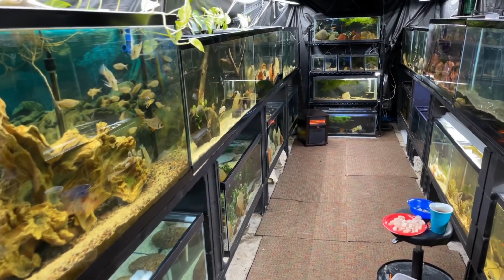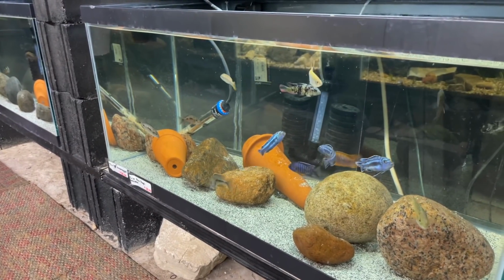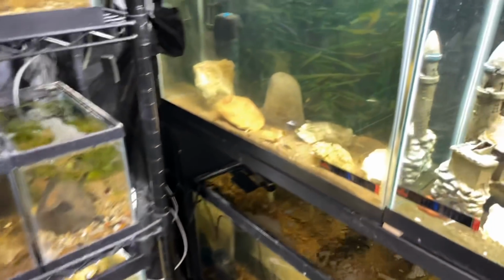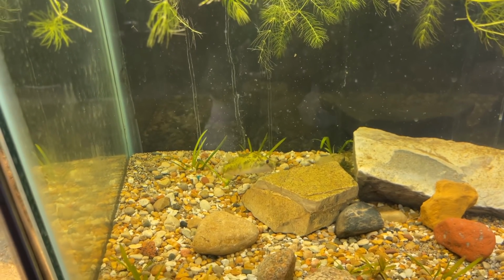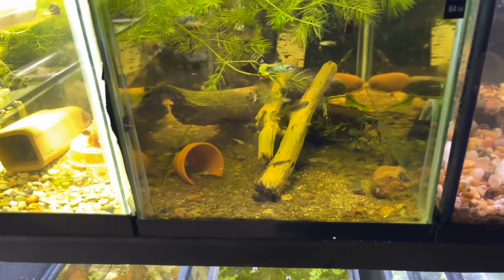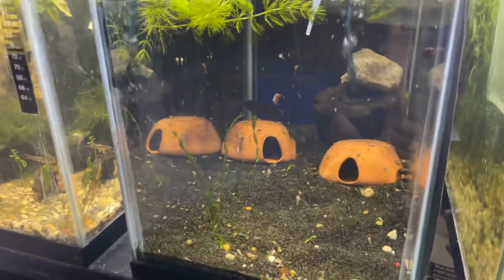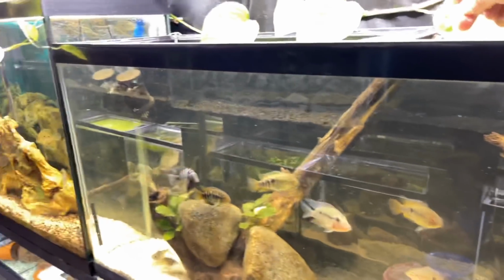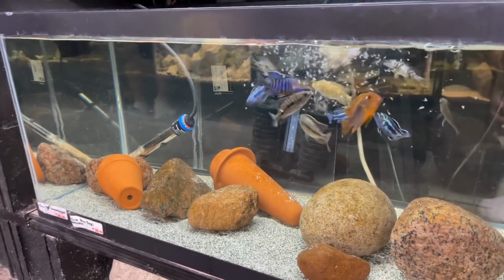FEEDING ALL MY AQUARIUMS IN FISH ROOM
In today video we feed all the fish in the fish room + i give you guys a fish room update! The fish room has came along way but there is so much more to do in the fish room.

✪ Social Media ✪
►Tiktoks : bossaquaticsyt

What's up my boss family! Welcome to the Boss Aquatics Youtube Channel! This channel is all about having fun and making you all laugh while sharing my hobby of ish keeping, and love for fish with you all. My mission to entertain you guys and teach you about the fish hobby! I hope you all enjoy my videos and know that i could not do any of this without your support! Thank you all for your support!

Camera Gear: Iphone 13
Editing Software: imovie
Mic : lav Iphone mic

fish room tour 2021
fish room tour 2020
fish room update
fish room setup
fishroom tour
fish room re build
fish room rebuild
fish room build uk
aquarium co op
building fish room racks
how to build a fish room
building a fish room
fish store tour
fish store tours
fish store tour uk
New fish Species
how to breed fish for profit
how to breed fish for money
fish breeding
monster fish
planted tank
fish tank
fish room tour 2022